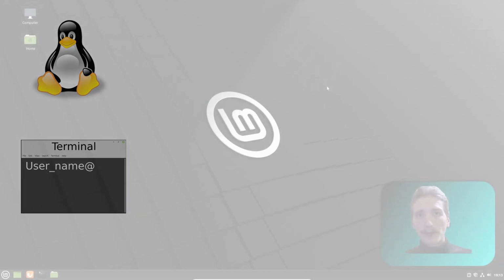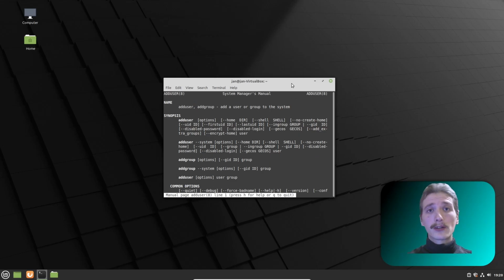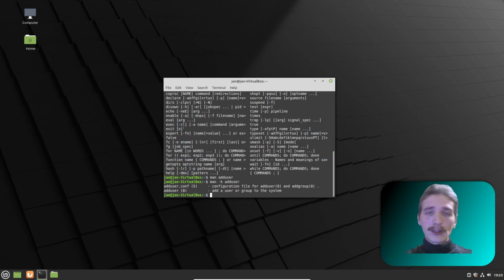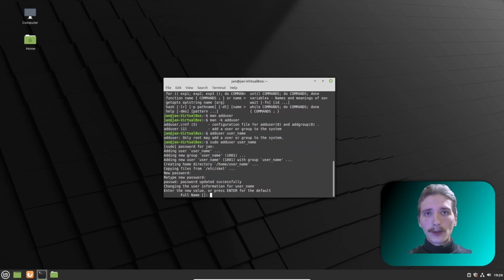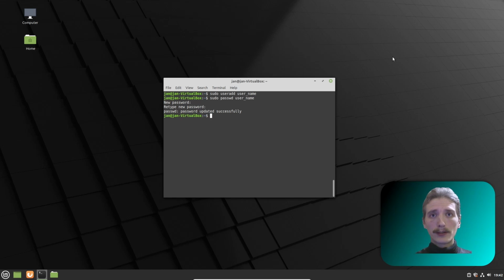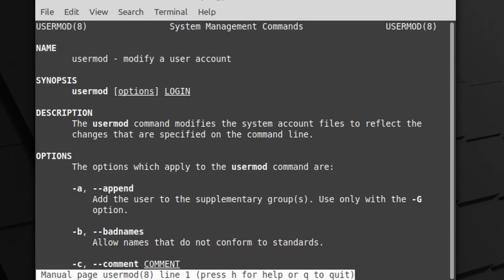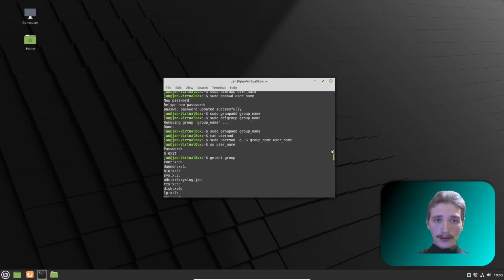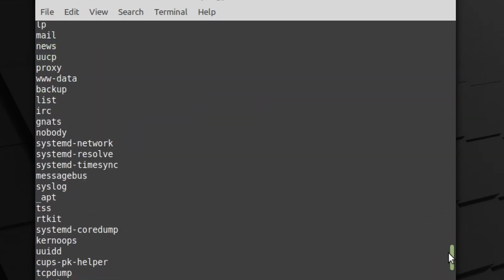Terminal Users Groups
Timeline
0:00 Intro
0:28 How to open terminal
0:51 Finding commands
3:41 Su Sudo
4:54 Create, delete User
6:48 Add or create password for User
7:24 Creating, delete Group
9:55 Selecting Users
10:09 Display Groups
11:11 Display Users
12:36 Task for a viewer.

Track Name: " Bonfire" Music By: An Jone